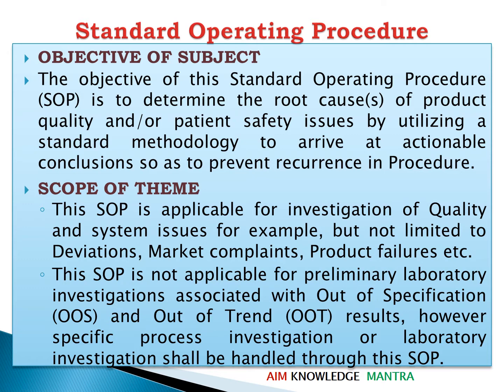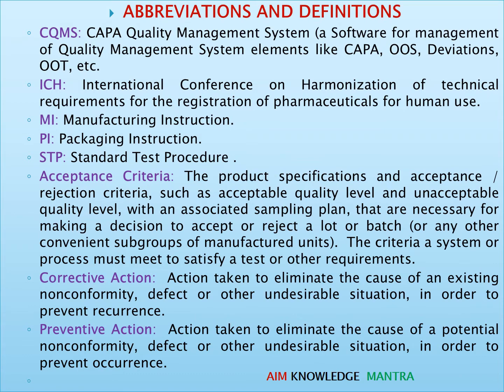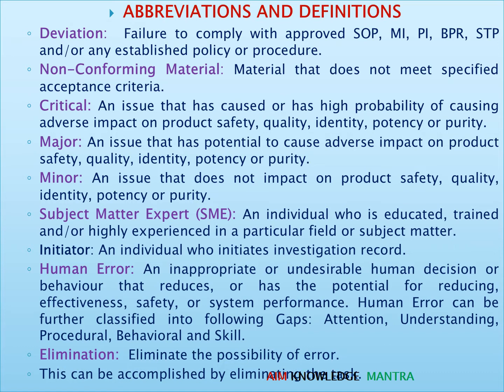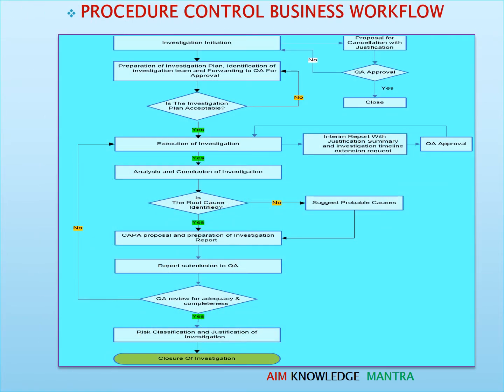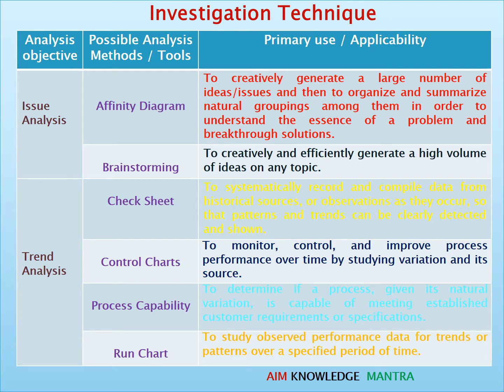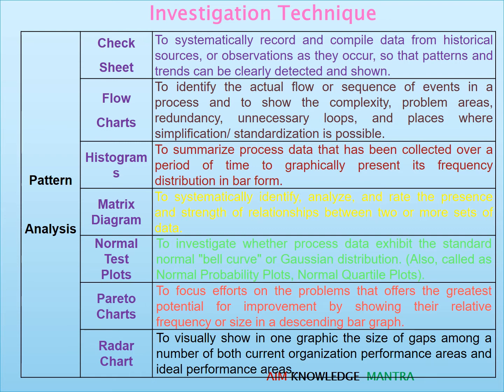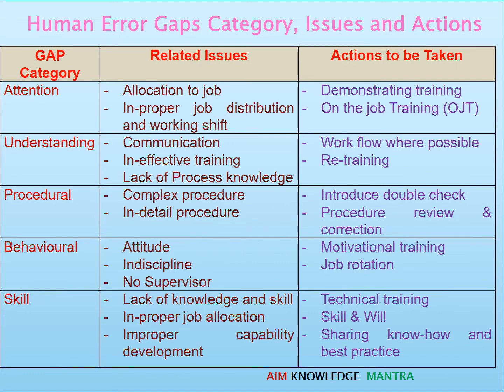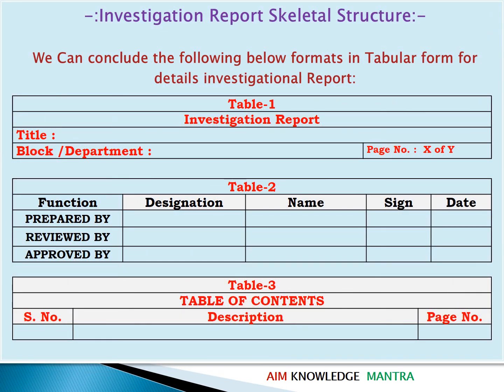INVESTIGATION PROCEDURE IN PHARMACEUTICAL INDUSTRYफार्मास्युटिकल उद्योग में जाँच पड़ताल की प्रक्रिया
This practice is applicable for the investigation of process in system failure having an impact on product quality, Safety, Efficacy, or other undesirable situations into an organization's processes Concept (Aim – Knowledge – Mantra).